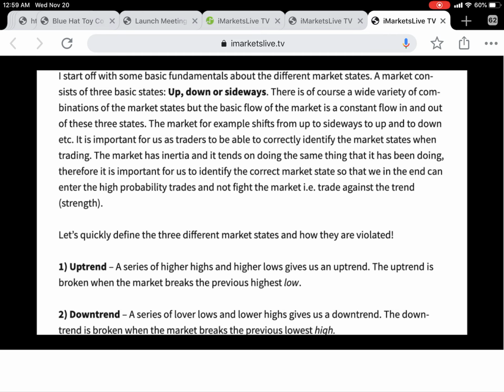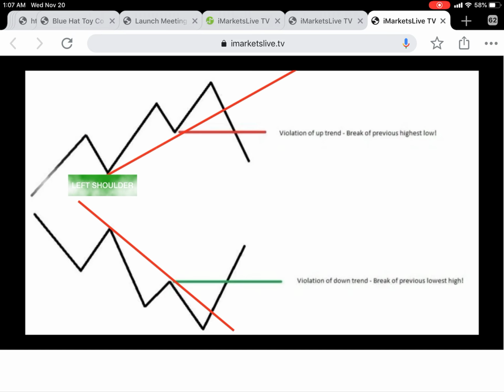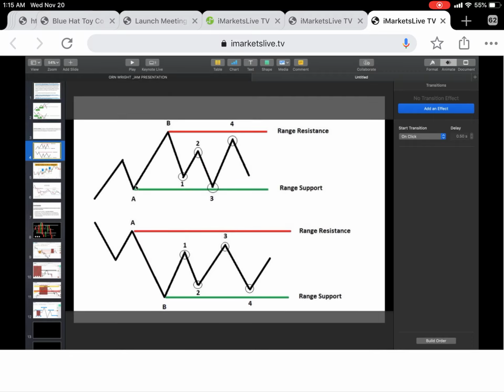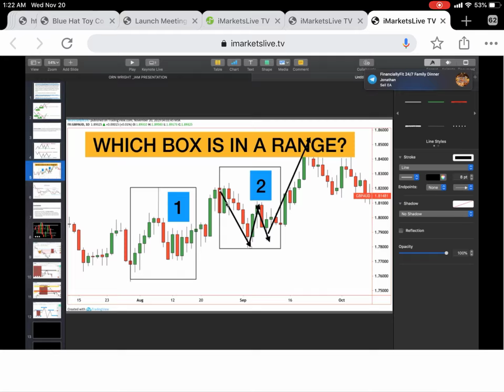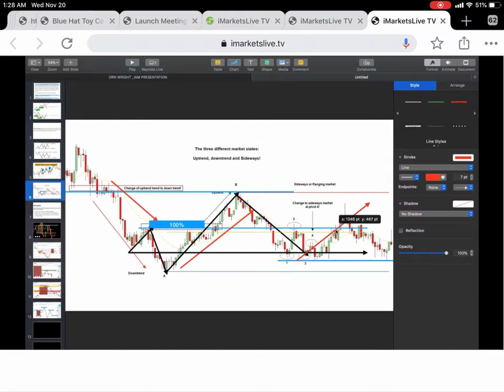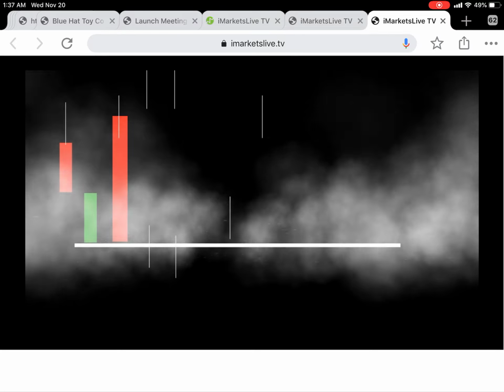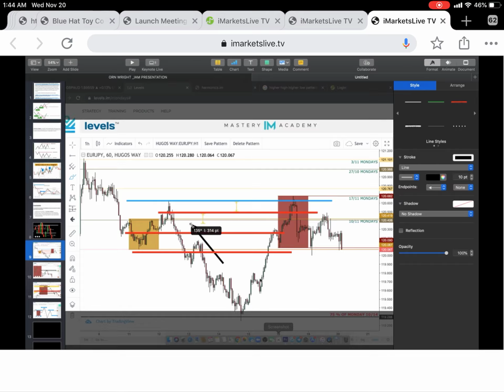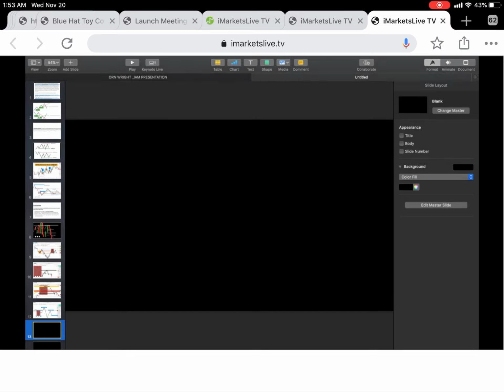Trading the Right way 4